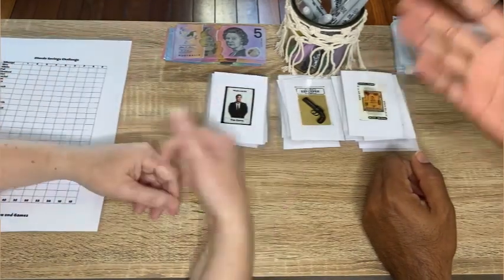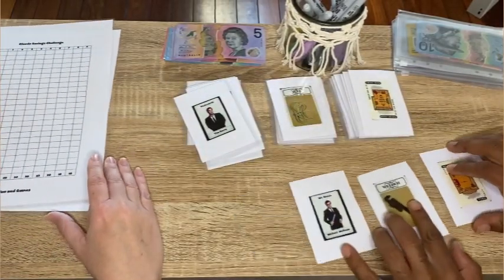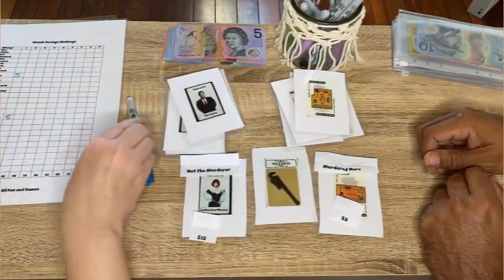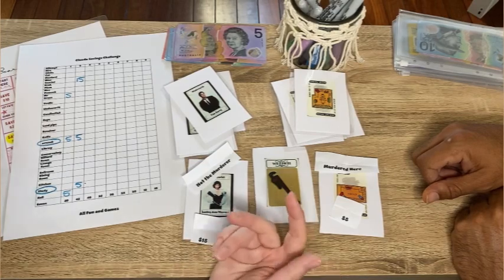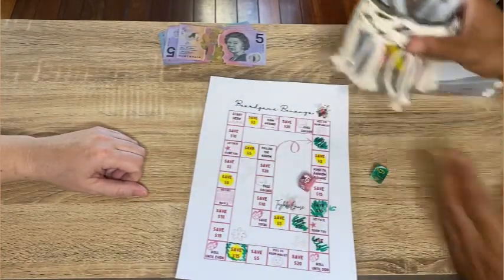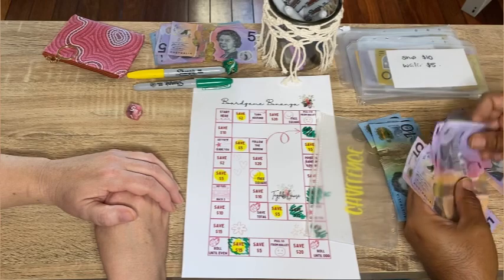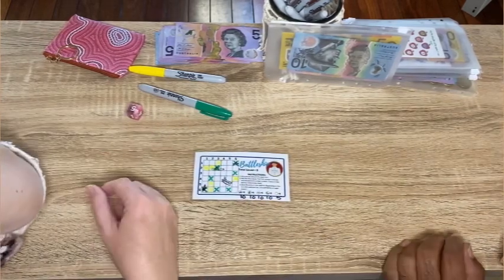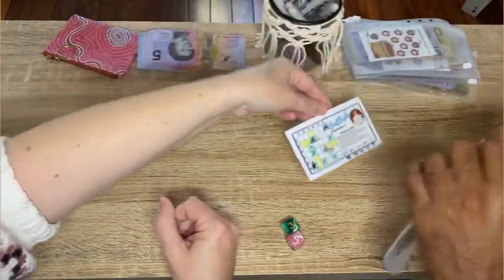Couple of Cash Stuffers - Savings Challenges - Restarting Cluedo Savings Challenge - Australia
We are a blended family living in Northern NSW, Australia.
We recently decided we wanted to start using cash more often and stumbled upon the many amazing cash stuffing videos on YouTube.
We felt inspired and decided to start recording our own cash stuffing videos.
It’s early days but we are having fun and excited to see what progress we can make and spending habits we can change.

Photography: Brittney Cook Photography
Musician: @iksonmusic

Savings Challenges

Cluedo - Based on the board game Cluedo and movie Clue - created by us

Board game Bonanza - Taylor Louise Budgets

Battleship & Hungry Hippos - Just roll it in glitter

Peacock, Squirrel, Apples & Space - Mumwife_budgetlife